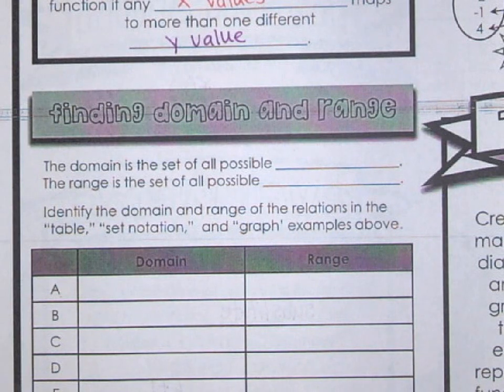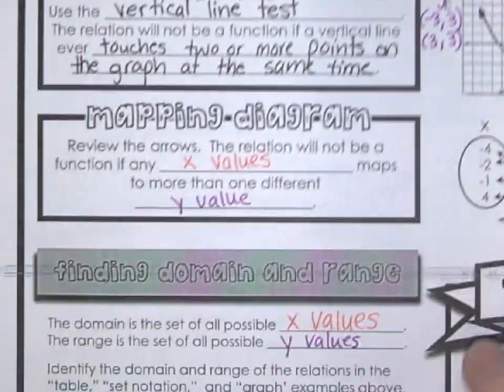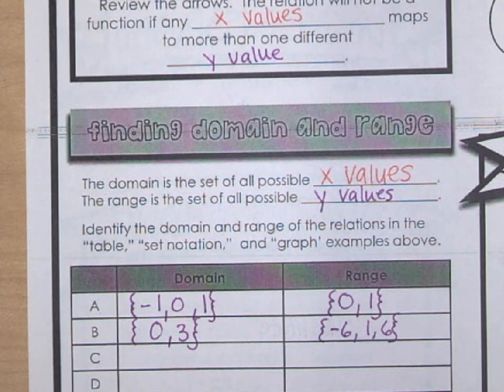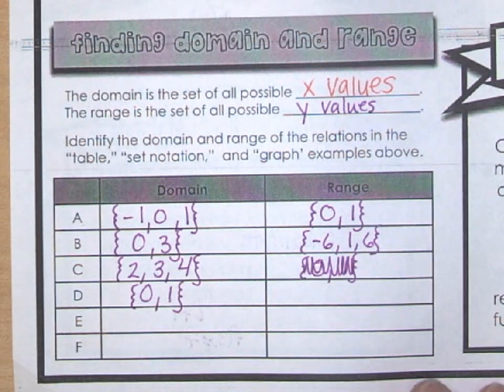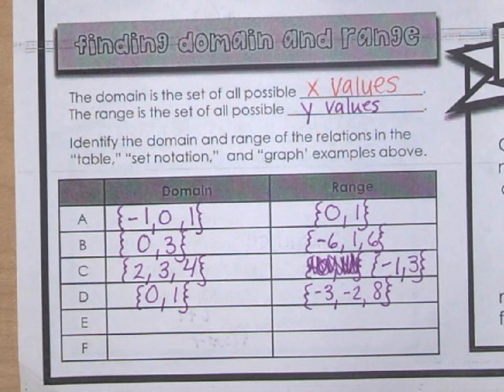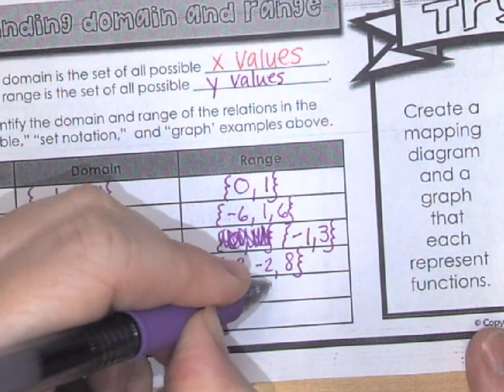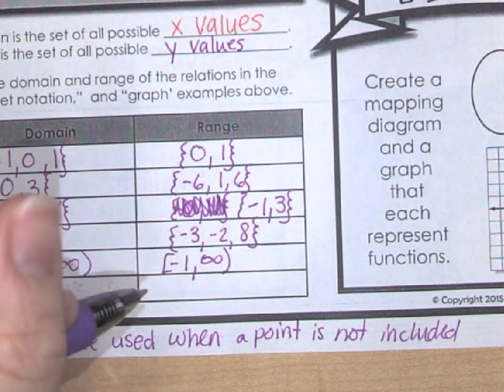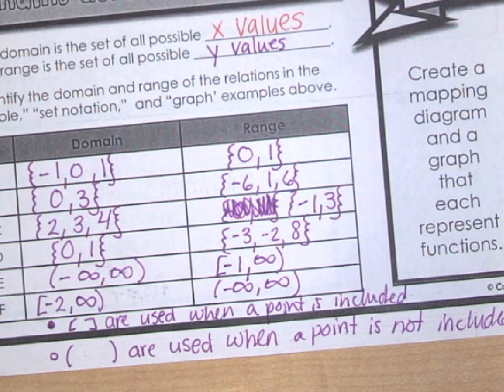3 Domain and Range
This is the third video on the functions playlist. This video explains how to find the domain and range of functions and relations from tables, set notation, graphs and mapping diagrams.